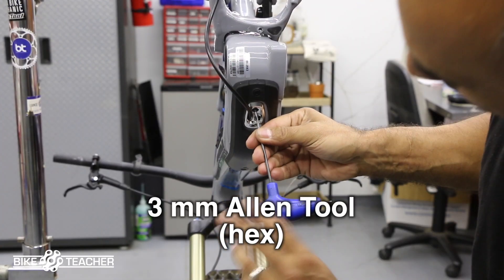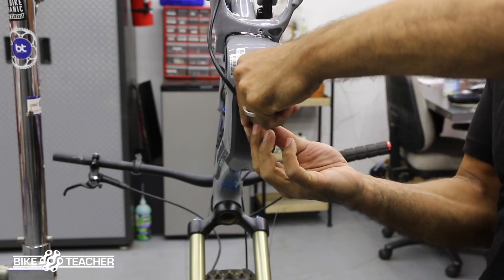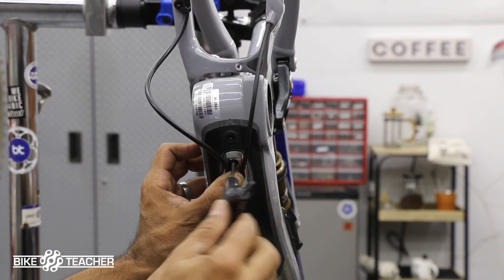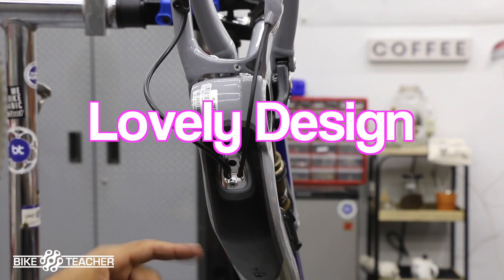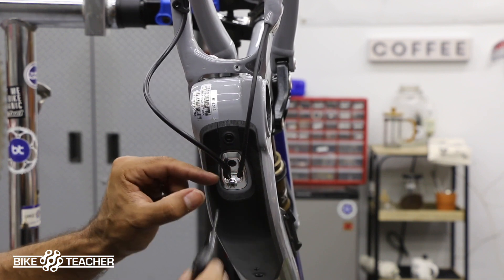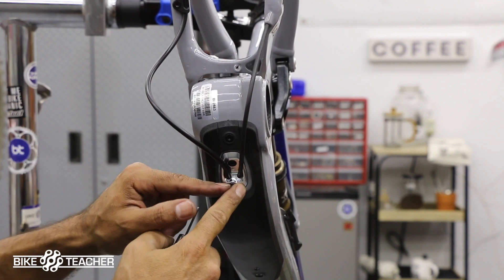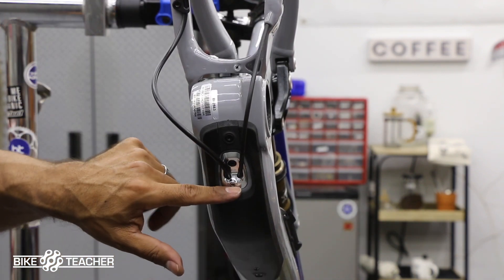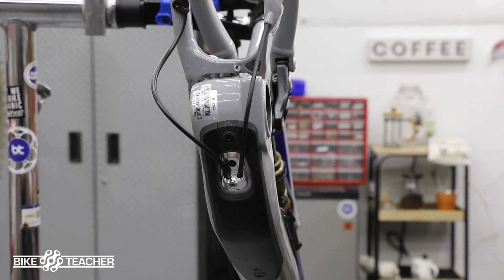How to remove and replace the downtube frame cover on a Stumpjumper.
How to remove and replace the downtube frame cover on a 2016'
carbon Specialized Stumpjumper FSR. This is to help in the installing or removing derailleur housing and hydraulic hose that is internally routed through the frame.

About-